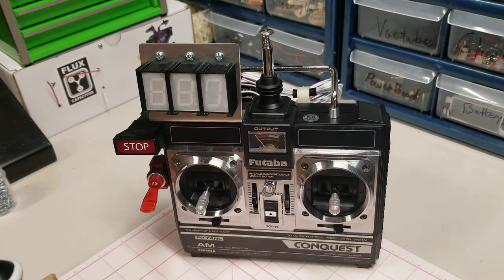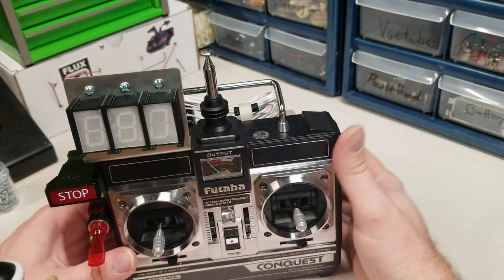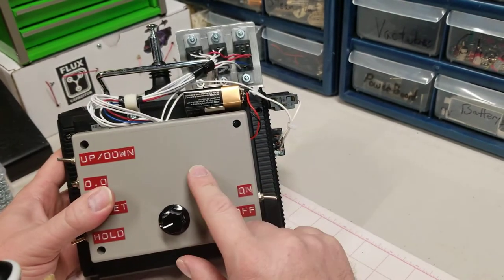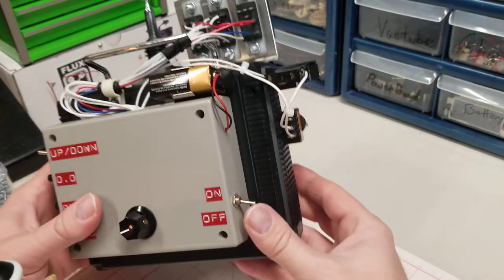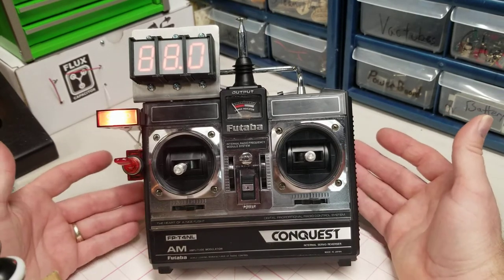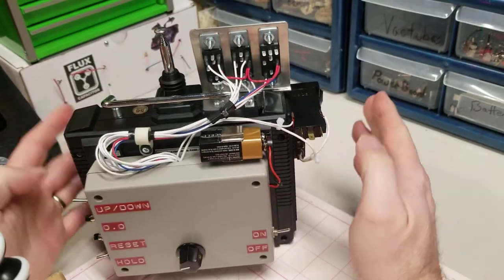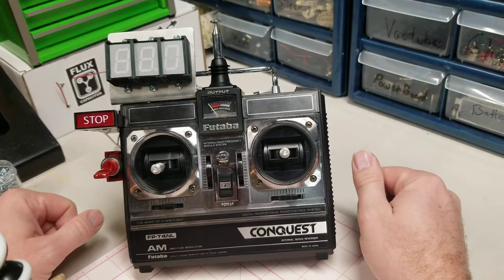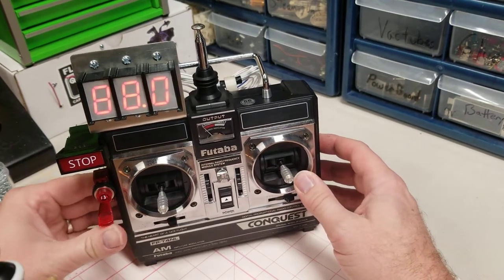Back to the future doc brown futaba remote replica Cosplay C by Docs propshop.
Docs propshop replicas

Etsy
Ebay